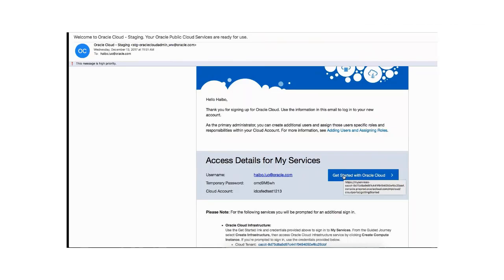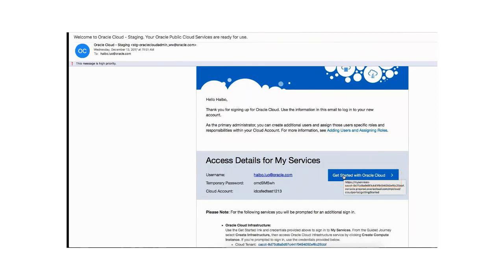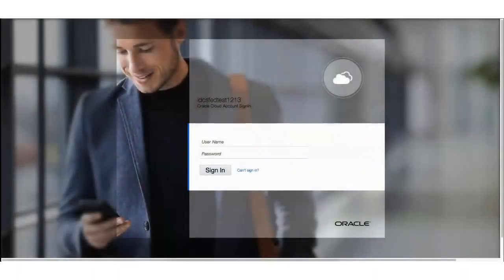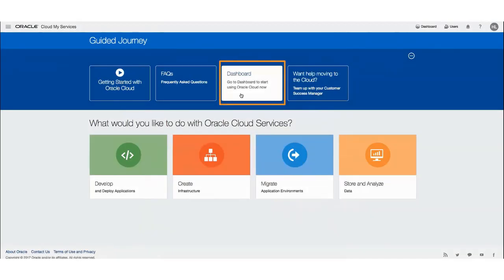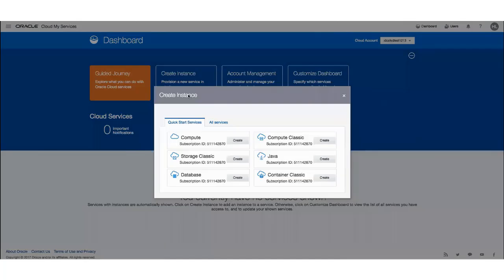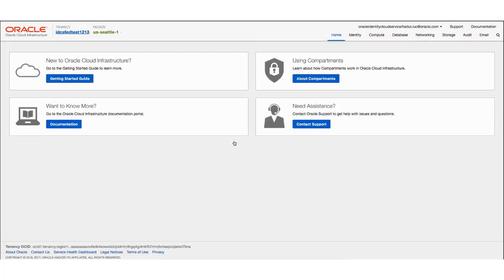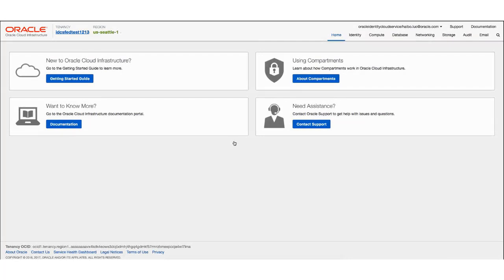Introducing The Oracle Cloud Infrastructure Service Console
Quick overview of the Oracle Cloud Infrastructure Service console